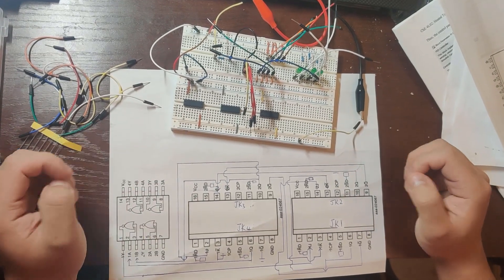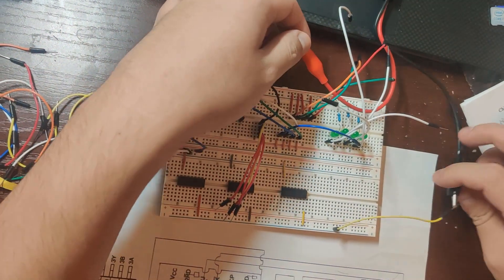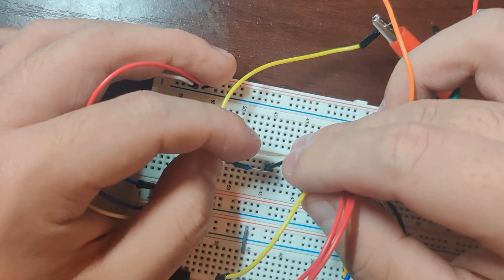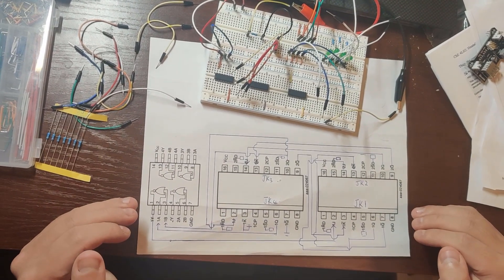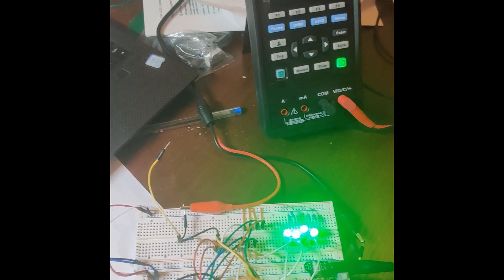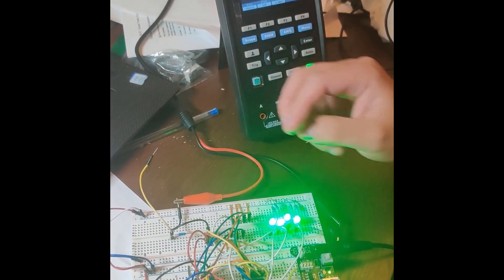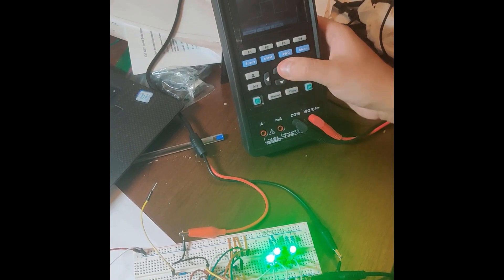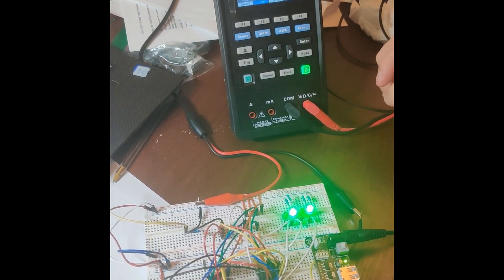lab7 physical_visual LEDs